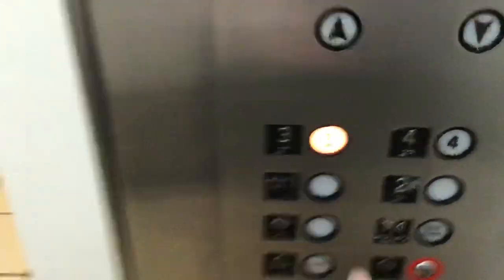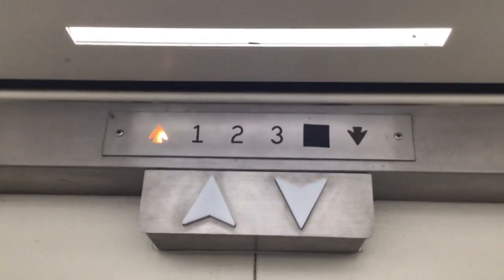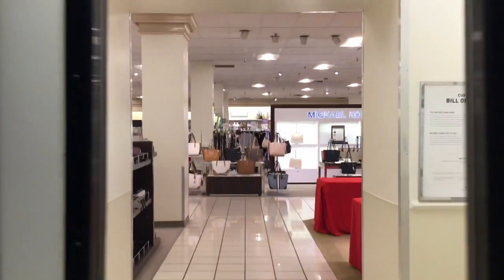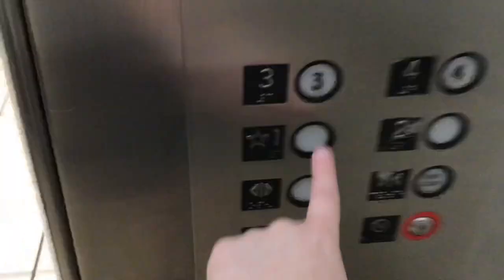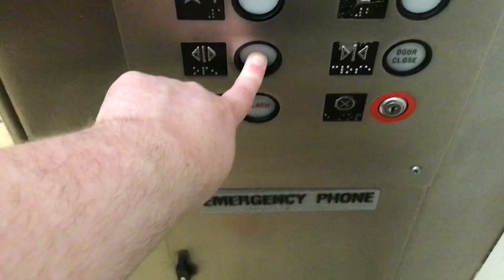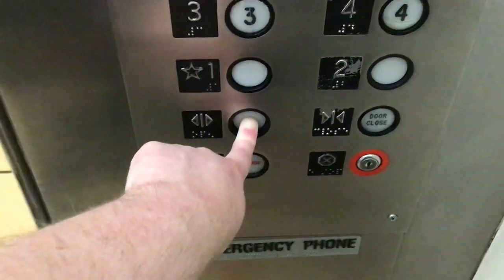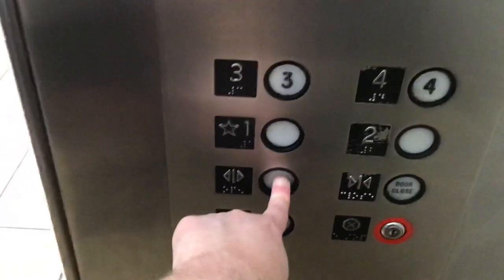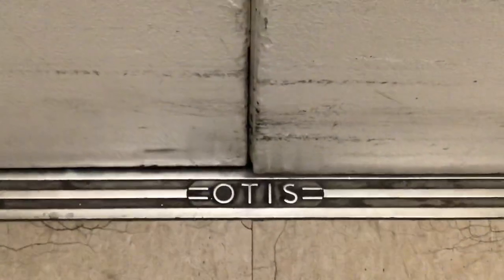STORE CLOSED! Otis Hydraulic Elevator At Former Macy*s Former Tri-County Mall In Springdale, OH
March 2021 Update: This Store Is Now Closed. :(

January 2021 Update: This Store Is Closing This Spring. :(

Dedicated To HyruleEscalators&Elevators, Life’s Ups and Downs, PlanetEscalators, Official Jet, mariokart8715 And ElevatorMan45 Since You Filmed This Elevator Before. :)

Riding The Otis Elevator At Former Macy*s Former Tri-County Mall In Springdale, OH. This One Has An Epic Motor! This Is My NEW Favorite Tri-County Mall Elevator Because Dillard’s Is Gone, However This Store Itself Feels Outdated And The Fourth Floor Is Closed Off And A Portion Of The Third Floor Is Sectioned Off And I Feel Like This Macy*s Will Close In The Next Couple Of Years. This Store Opened In 1960 As Shillito’s, Then Became Lazarus In 1986, Then Became Macy*s In 2005.

Installer: Otis
Type: Hydraulic
Fixtures: Adams (Former Otis Lexan)
Floors Served: 3

Location: Former Tri-County Mall, Former Macy*s
City: Springdale, OH
Shot: 8/9/20